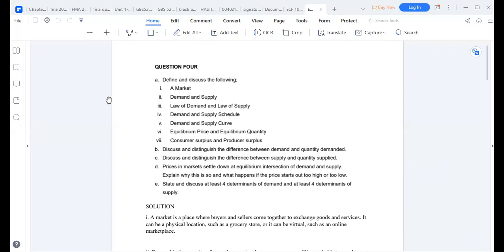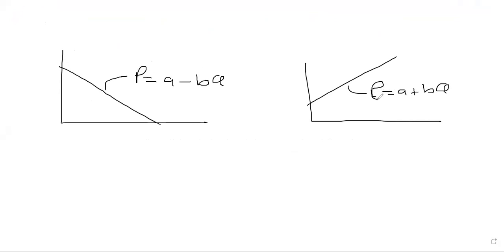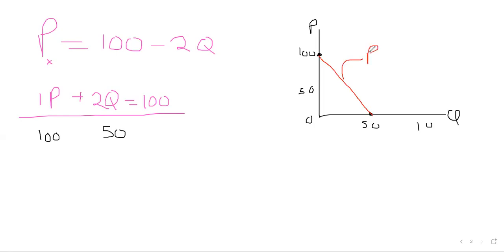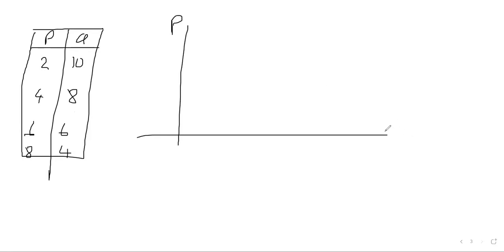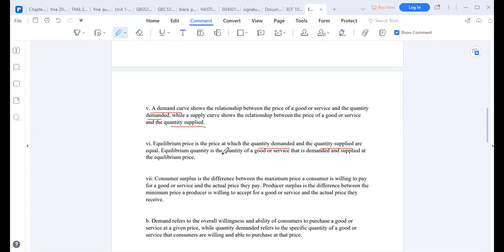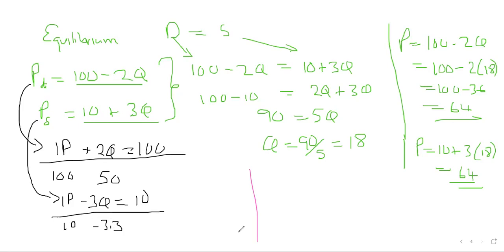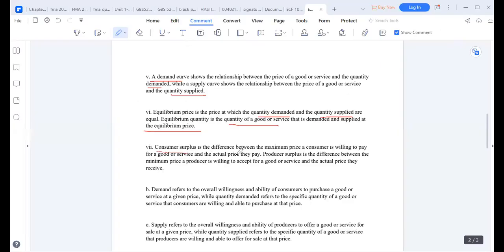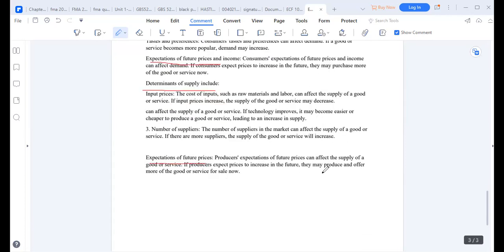MAKE UP ECONOMICS CLASS